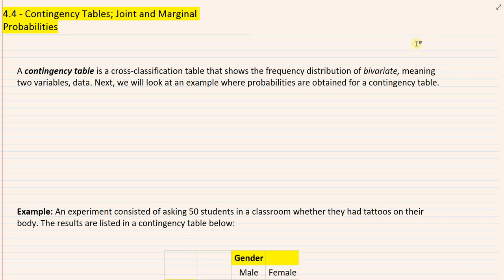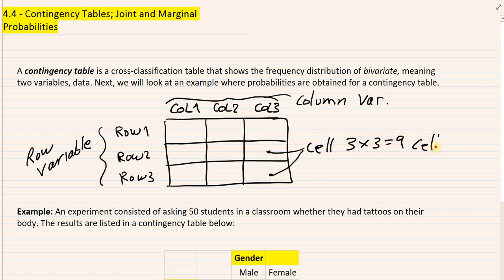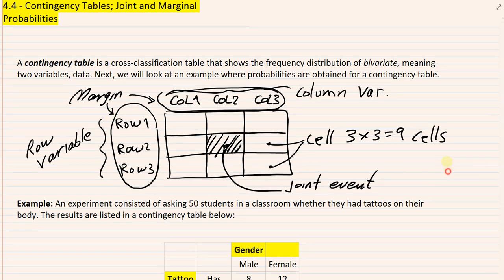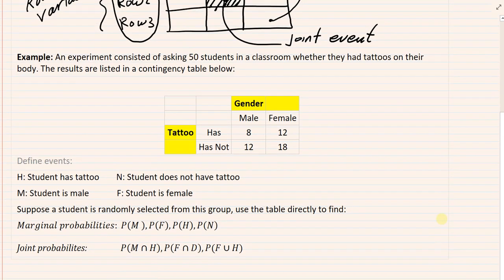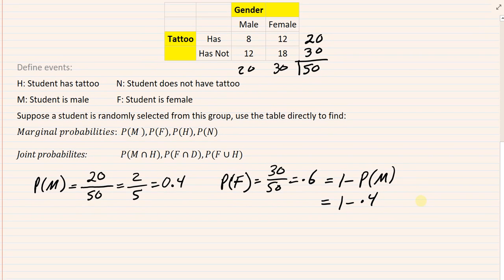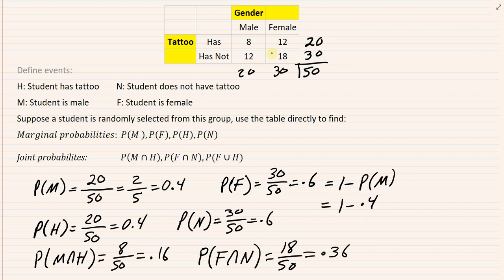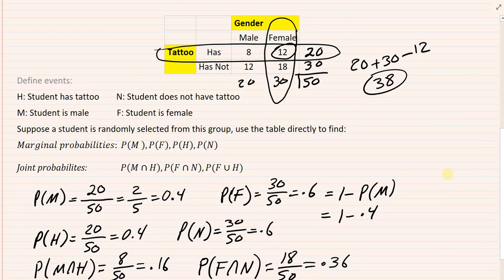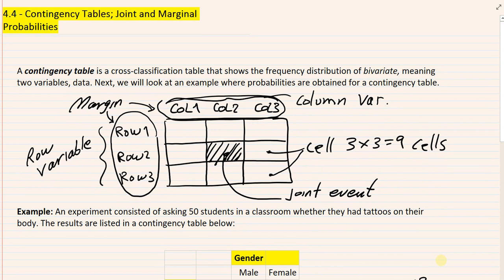Section 4.4 - Contingency Tables